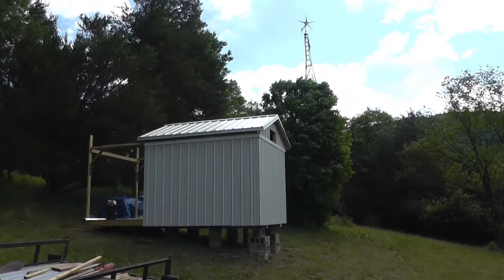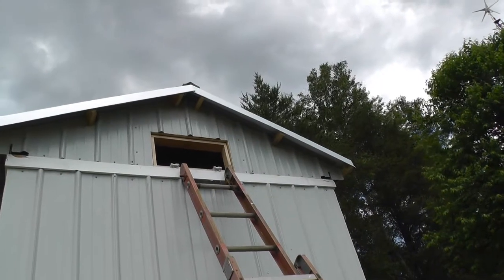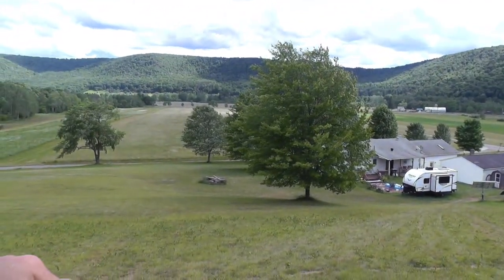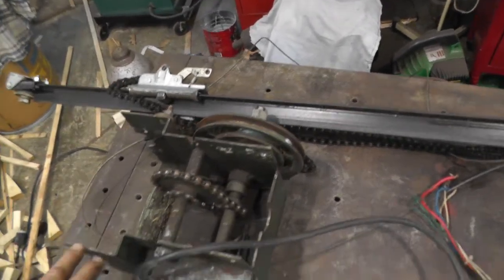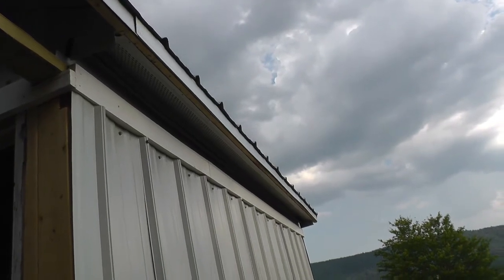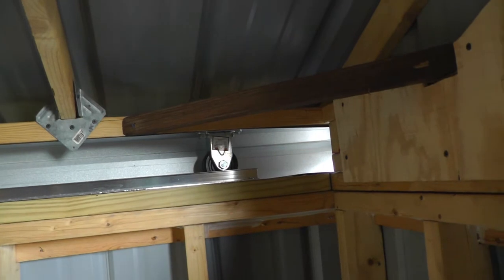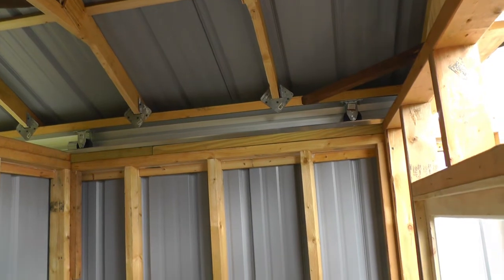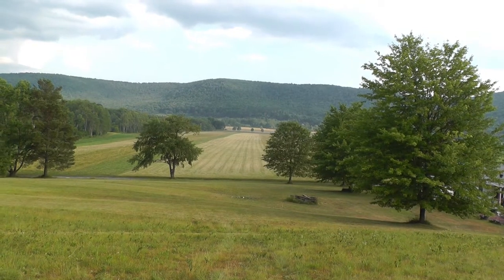Sliding Roof Observatory Build Part 4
Not much progress but some wanted an update so here you go.